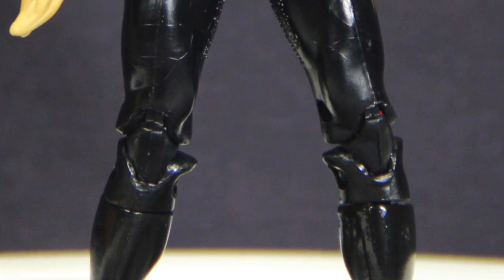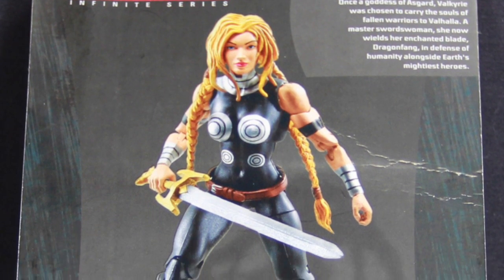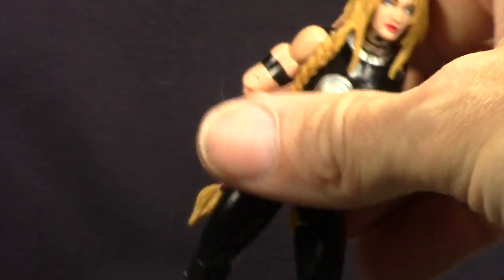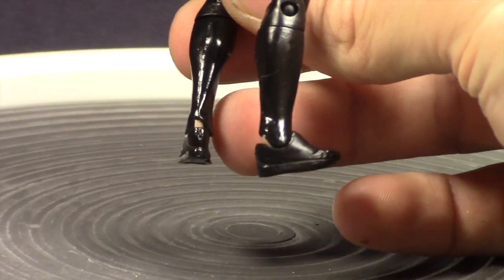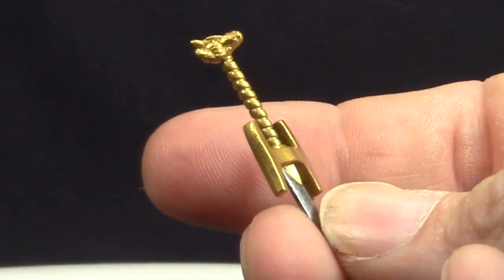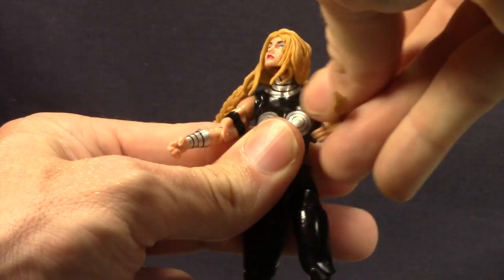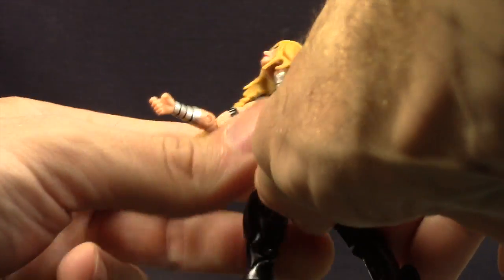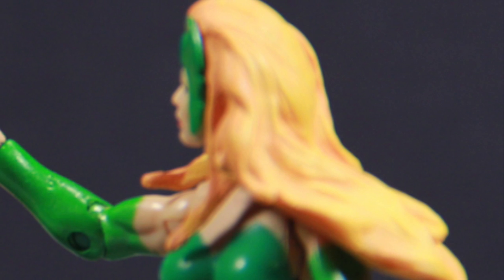Marvel Infinite Series Valkyrie Figure Review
For a full GALLERY of hi-res images for this figure head over